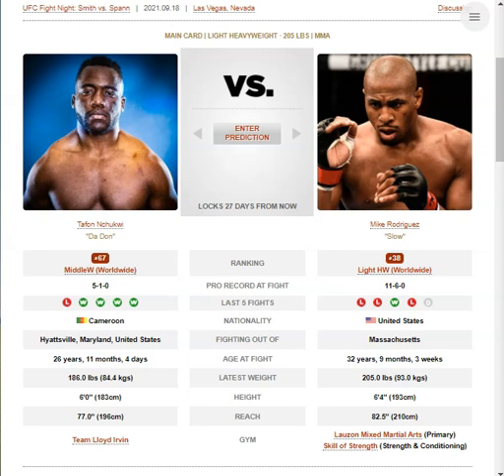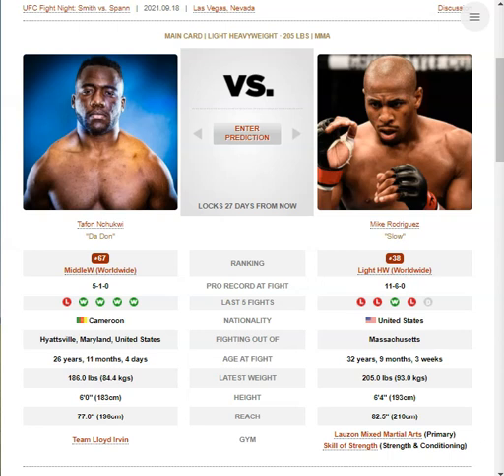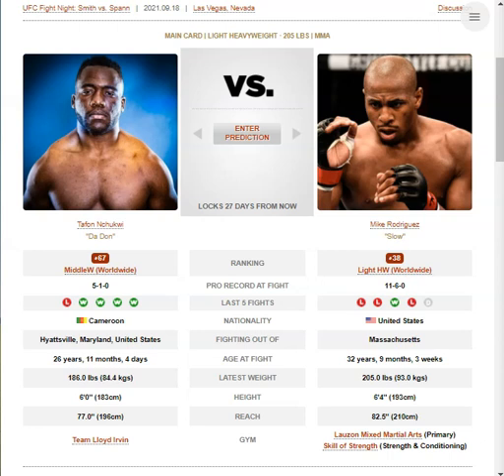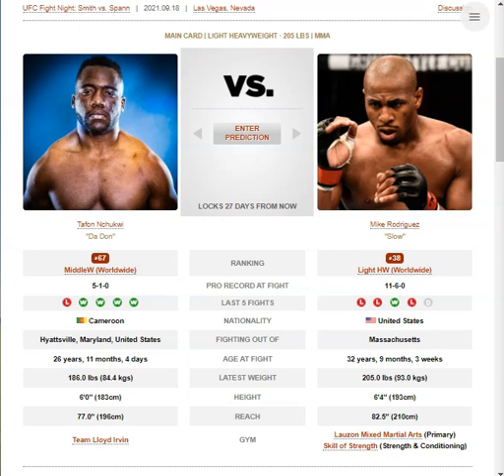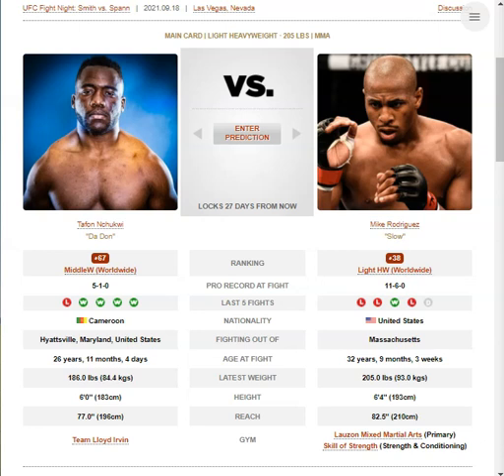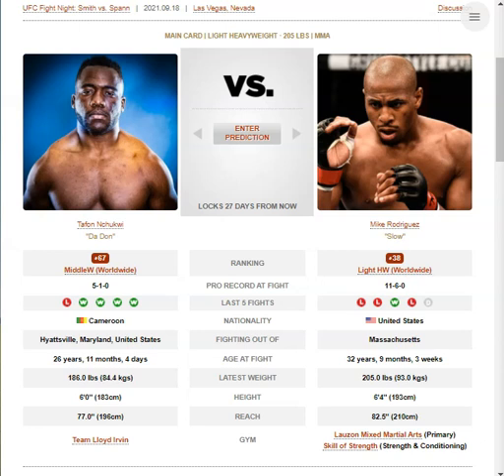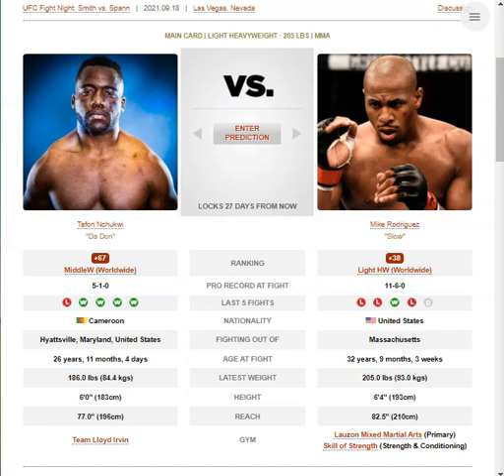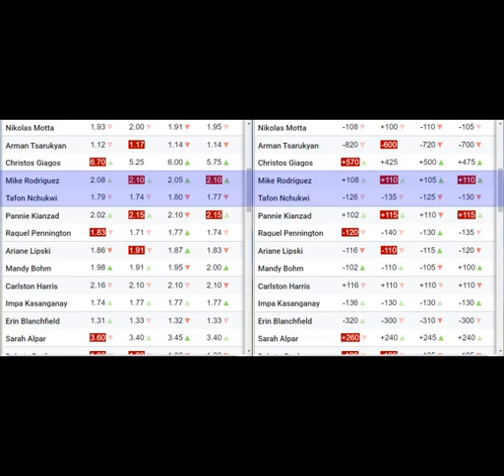Tafon Nchukwi vs Mike Rodriguez Breakdown | Prediction + Bets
TIME STAMPS:
0:00 Intro
0:20 Striking breakdown
4:35 How they win fights
4:45 How they lose fights
5:03 Paths to Victory
6:23 How I see the fight playing out
9:17 Prediction and Bets

Fight at UFC Fight Night: Smith vs. Spann (also known as UFC Fight Night 192 and UFC on ESPN+ 50)